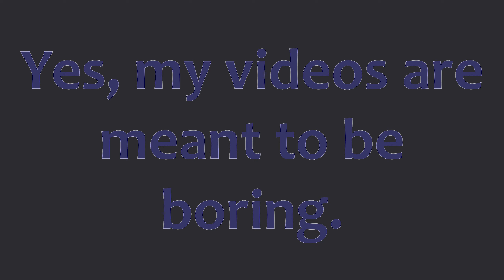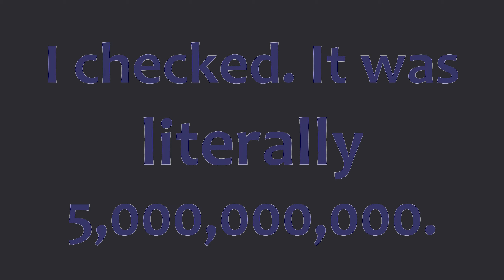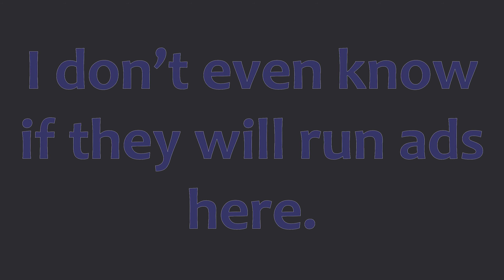The Last Episode